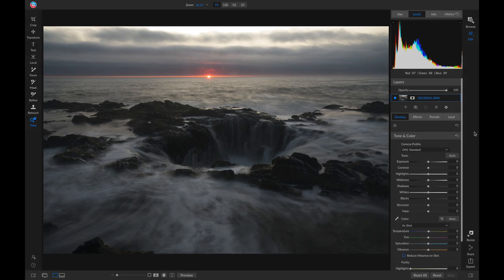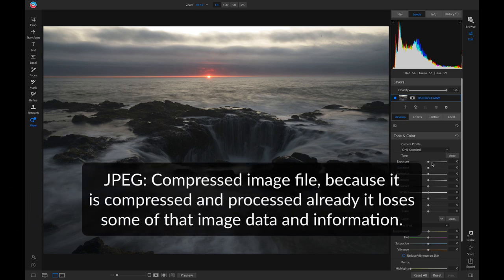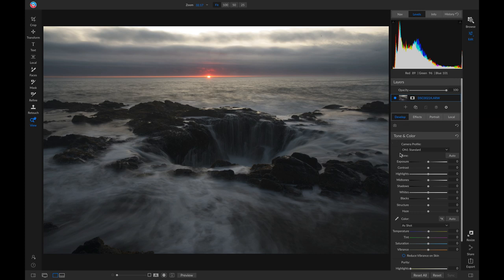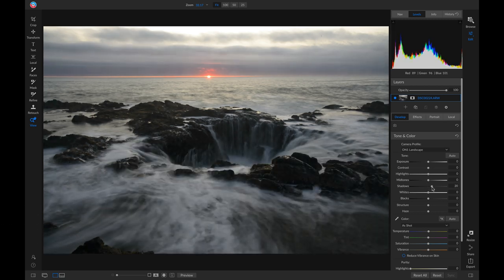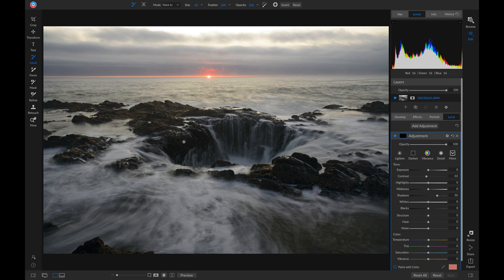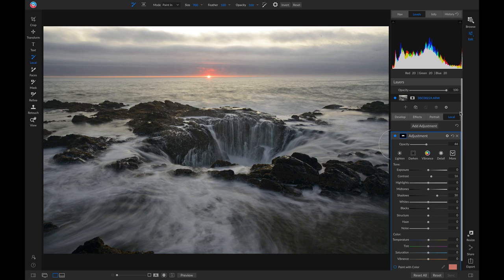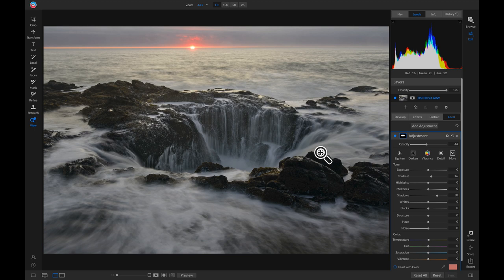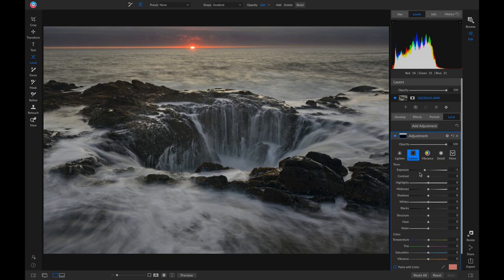Understanding the Basics of RAW Image Processing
Learn about RAW image files and why they can help in the editing room! Inside ON1 Photo RAW you can easily process RAW image files and export so that you can quickly share!